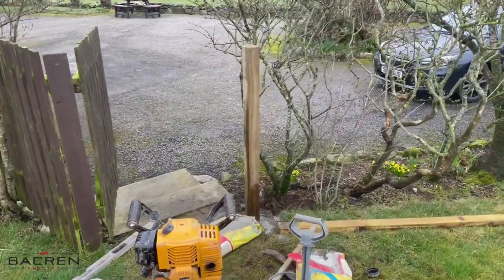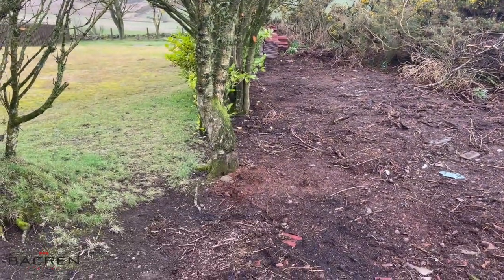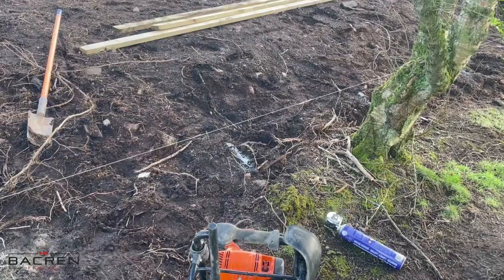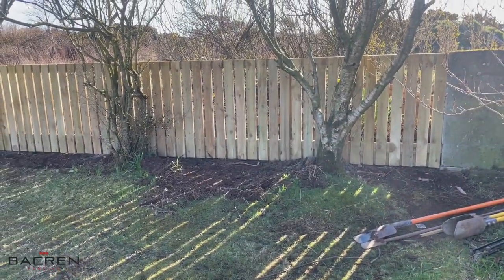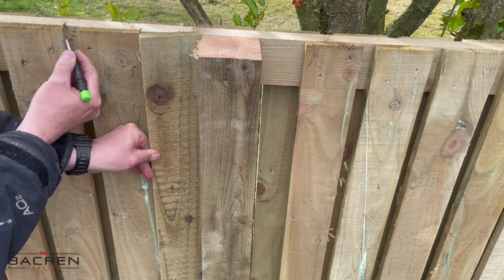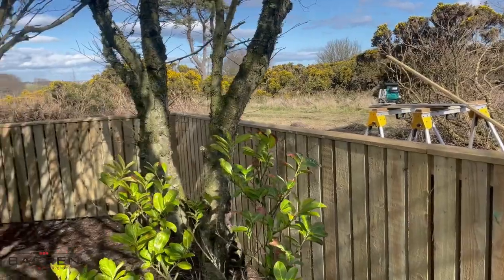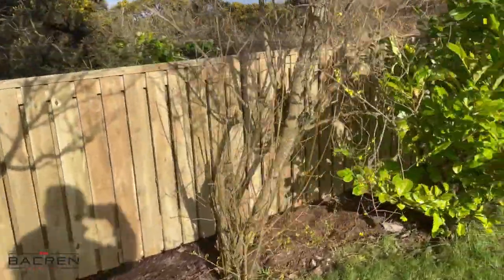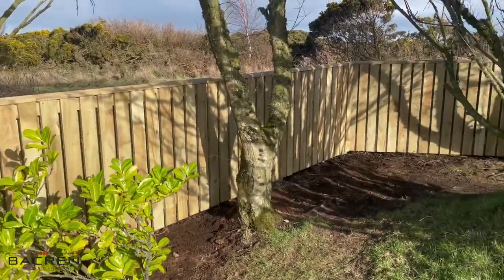Wooden Fencing Installation | Hit & Miss timber fence VLOG #3 Bacren Fencing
Wooden fencing installation VLOG by Bacren Fencing. In this video I show the process of installing a timber Hit & Miss / Shadow Board style fence. This is not a how to video but hopefully shows the steps required when building a fence.
 This is titled Fencing VLOG # 3 where I try to chart the work that I do on a daily basis. I have done two previous fencing VLOGS, links below -

Chapters -

00:00 overview of the job
02:36 digging post holes
04:38 fitting slats
06:24 fitting capping
08:00 finished job